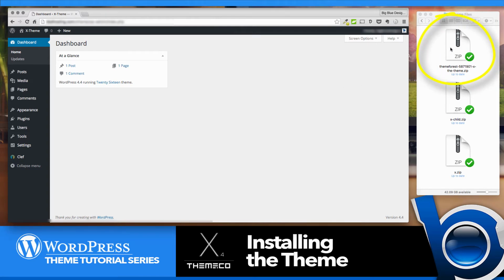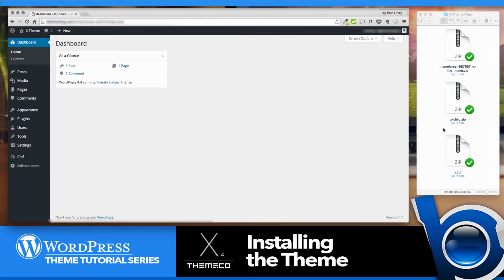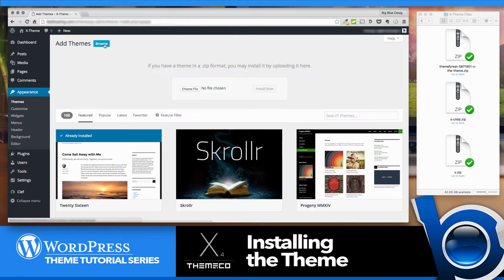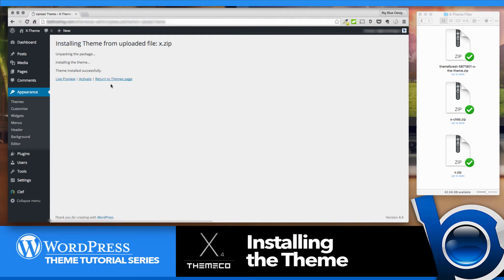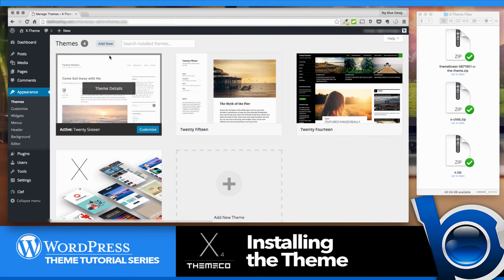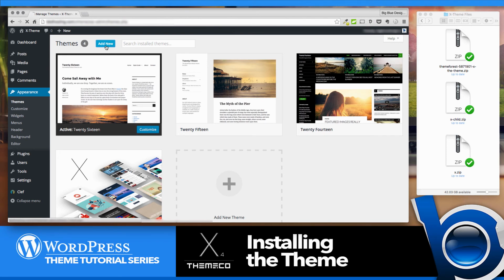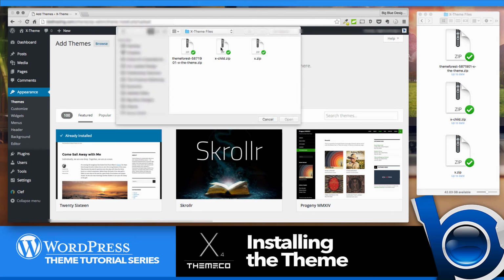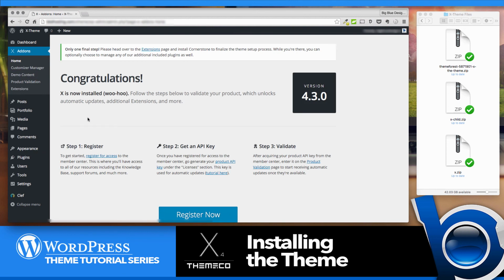X Theme: Installing the Theme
This is the first in my "Wordpress Theme Tutorial Series" about the "X-Theme" by ThemeCo.

If you're building a new website using Wordpress, one of the first steps will be to choose or install the theme you want to use. I HIGHLY recommend X for just about any project because it is both powerful and flexible and the Cornerstone page editor makes building a site fast and easy.

If you haven't gotten a copy of X for yourself yet, you can check it out at Themeforest.net

If you already own a copy of the theme, I highly recommend that you check out all of the resources available in the Members section

You should also join the user-run community on Facebook because there's a few thousand great users there who love to help each other with challenges they may have.